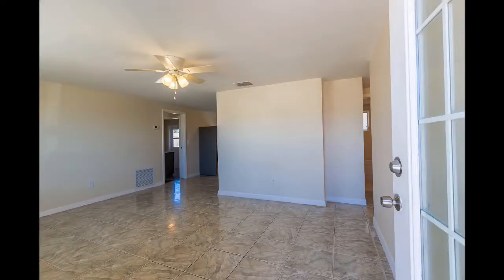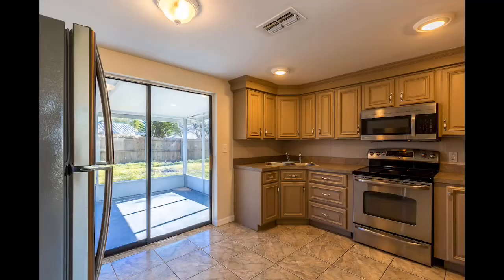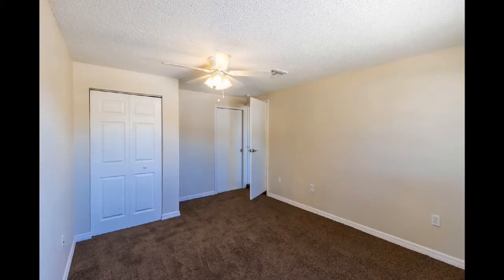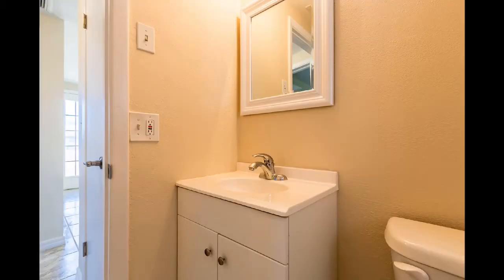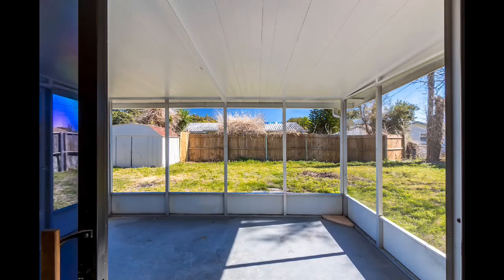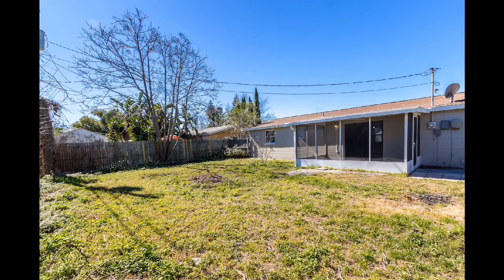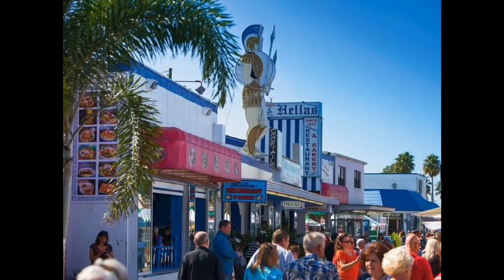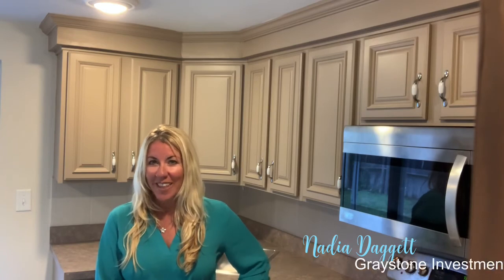10832 Inglewood Ave, New Port Richey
This is a great property located in New Port Richey!! Graystone Currently manages corporate rentals in the area at great rates from $3200 - $3800 a month. Selling for $118k 3/1 fully remodeled!

3 of 30